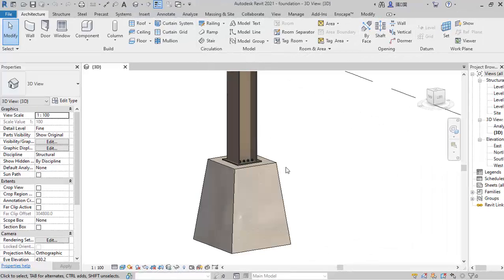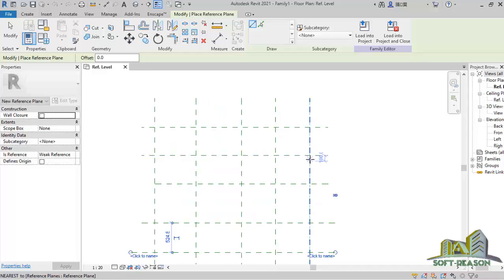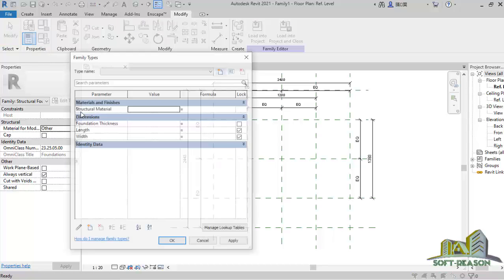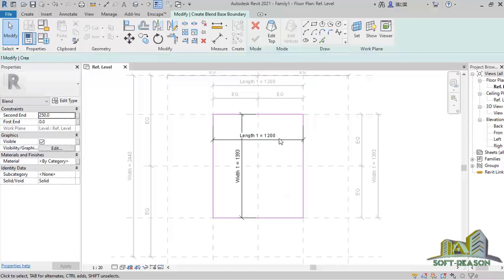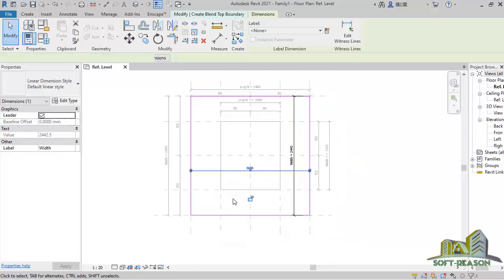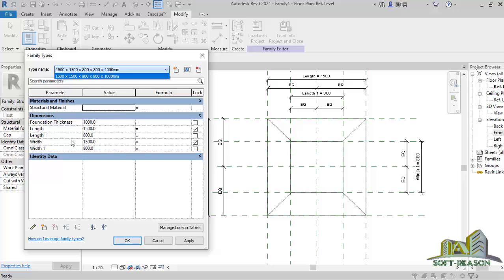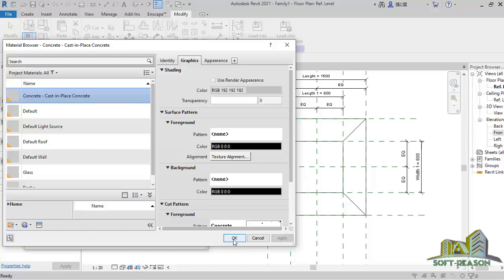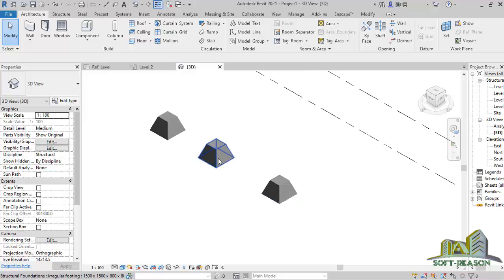How to Create an Irregular Foundation Footing Family in Revit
This video will successfully guide you through Irregular foundation footing family creation and application in Revit Structure.